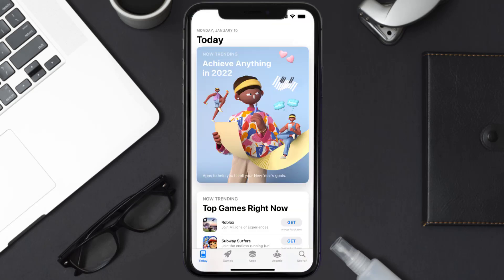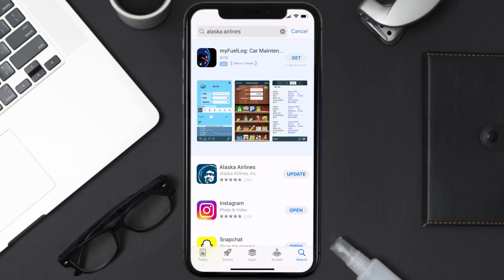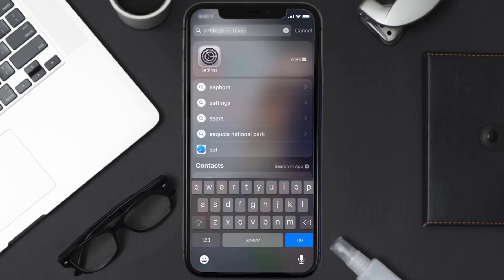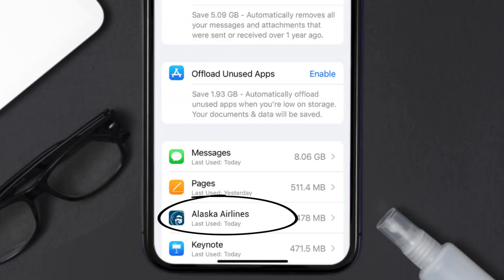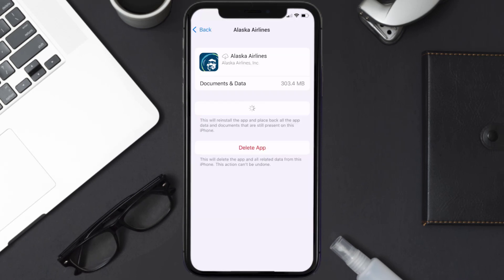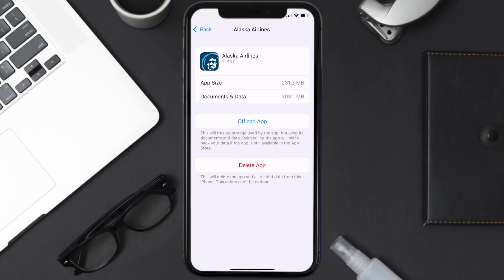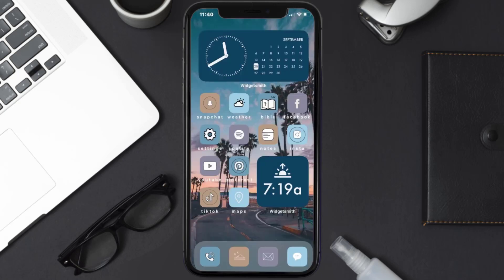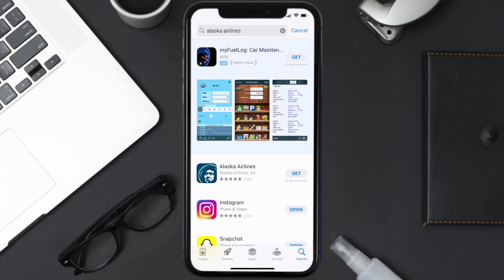Alaska Airlines App Not Working: How to Fix Alaska Airlines App Not Working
In this video, I'll show you How to Fix Alaska Airlines App Not Working. This is the easiest and fastest way to Fix Alaska Airlines App Not Working. Make sure you watch until the end of this video to find out How to Fix Alaska Airlines App Not Working on ios. These methods work on iOS 11 as well as iOS 12, iOS 13, iOS 14, iOS 15 and iOS 16. Hope you enjoy!

Video Parts:
00:00 Intro: How to Fix Alaska Airlines App Not Working
00:07 1.Solution: Update Alaska Airlines App
00:27 2.Solution: Clear Alaska Airlines App cache files
00:57 3.Solution: Delete and Reinstall Alaska Airlines App
01:19 Outro: Ending